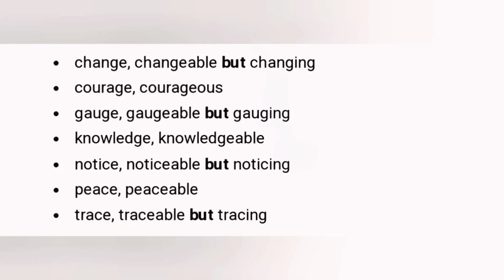Phonic rules Part 8 | Drop 'e' rule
Do you wonder why the word like becomes liking and not likeing?

Why is trace traceable, and the e is retained?

Watch this video and learn the rules